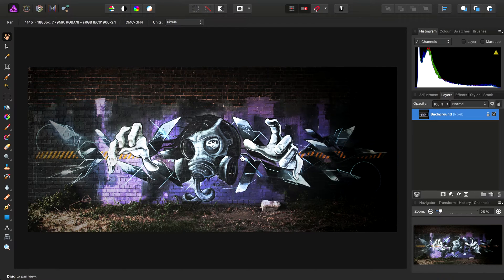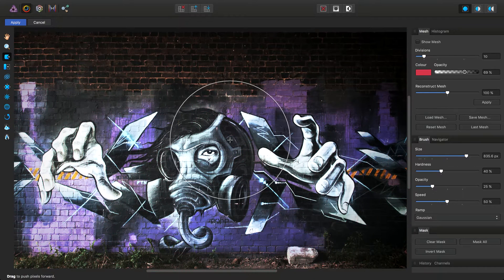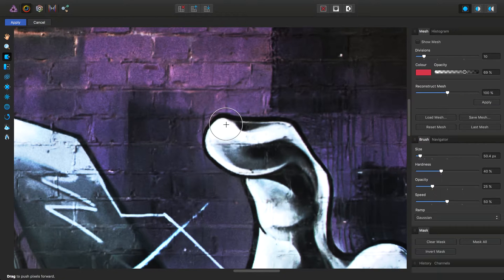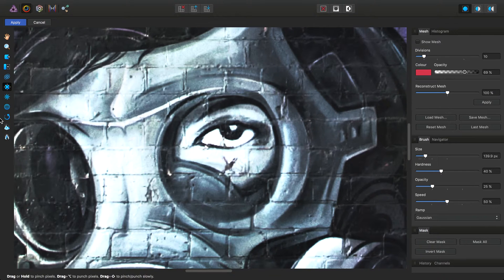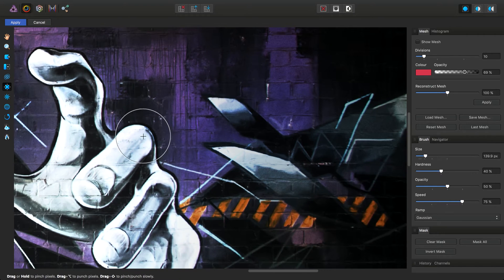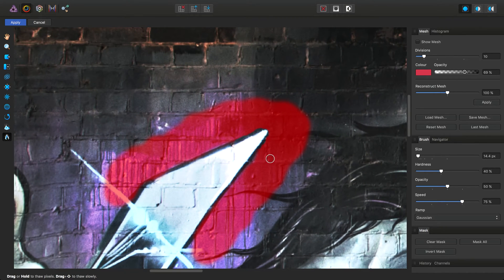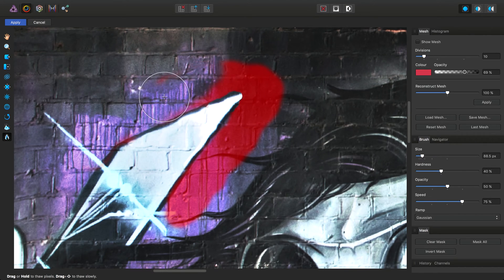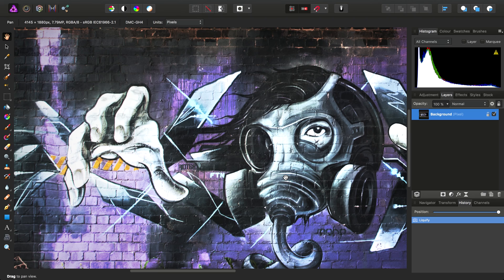Liquify Persona (Affinity Photo)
See how the Liquify Persona can be used to creatively alter your images.